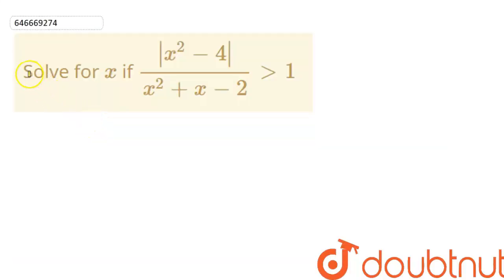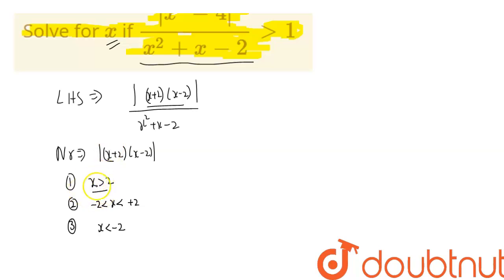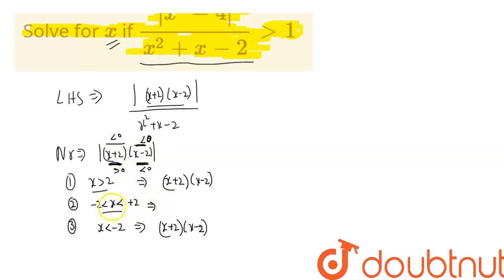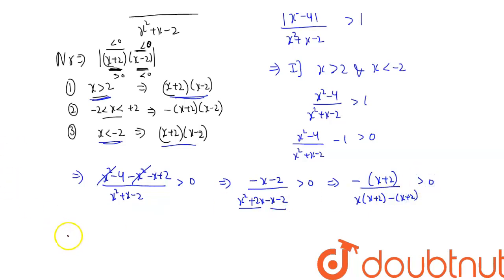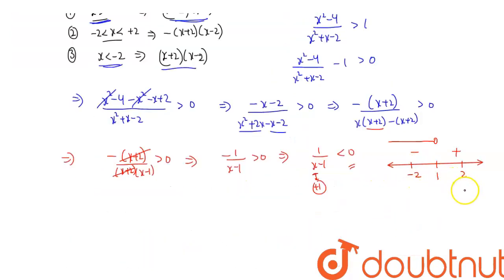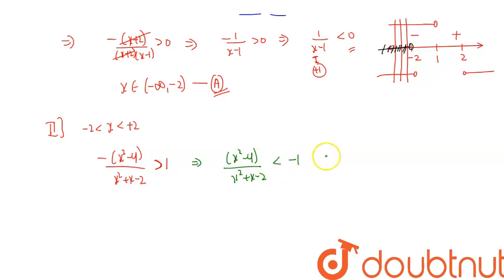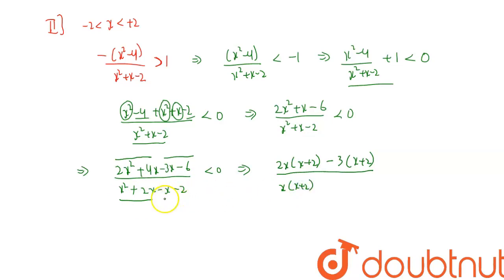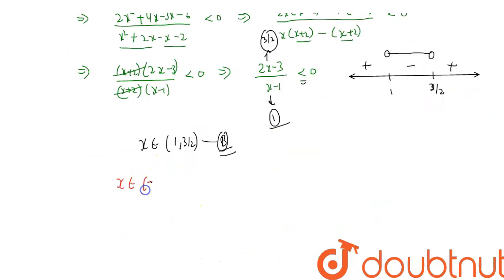Solve for x if (|x^(2)-4|)/(x^(2)+x-2) gt 1 | 11 | BASIC MATHS,LOGARITHIM, TRIGNOMETRIC RATIO AN...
Solve for x if (|x^(2)-4|)/(x^(2)+x-2) gt 1
Class: 11
Subject: MATHS
Chapter: BASIC MATHS,LOGARITHIM, TRIGNOMETRIC RATIO AND IDENTITIES AND TRIGNOMETRIC EQUATION
Board:IIT JEE

👉 Have Any Query? Ask Us.